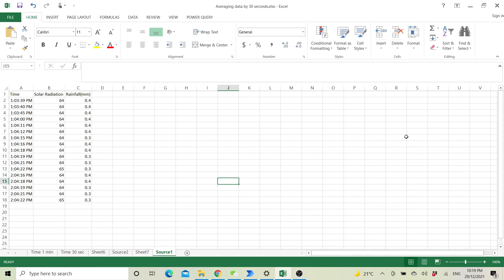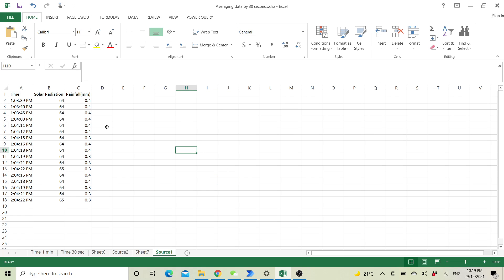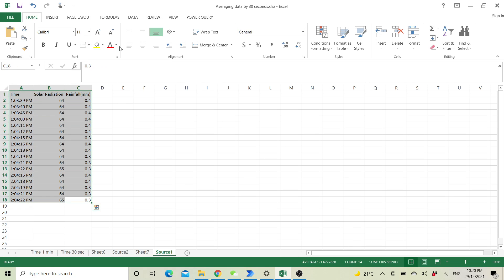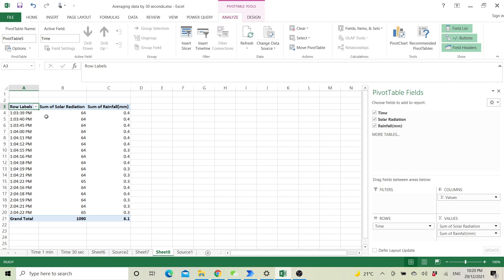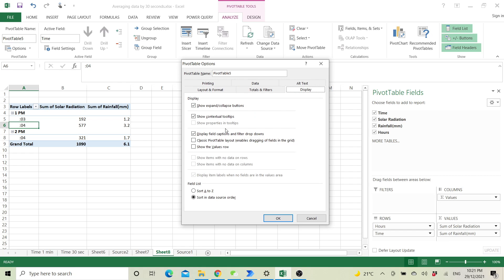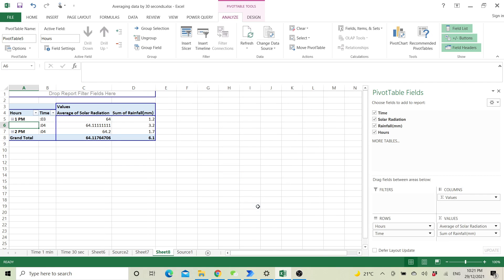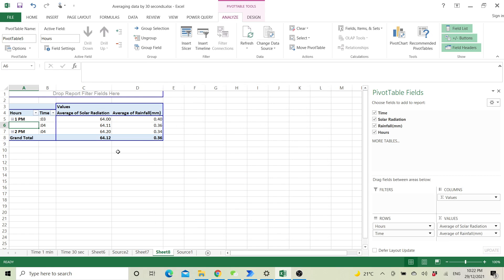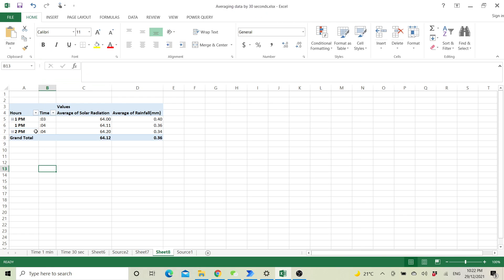Excel - Averaging data by minute interval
How to average data by minute interval